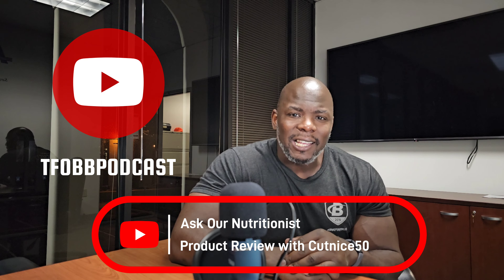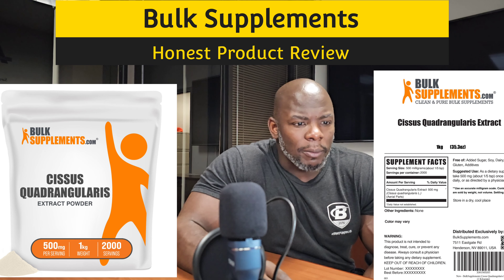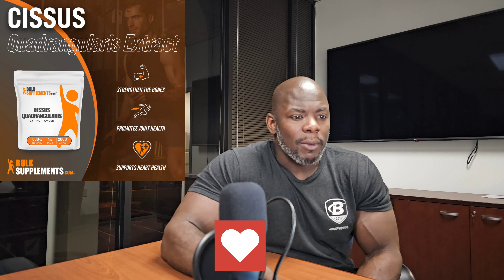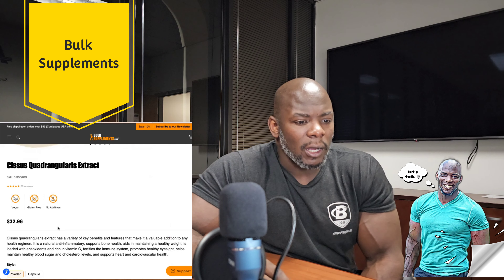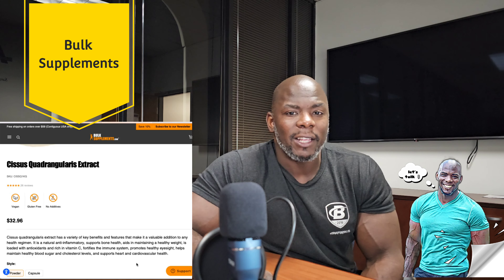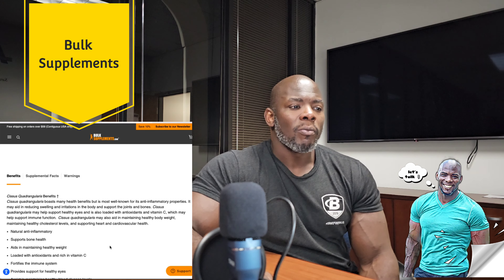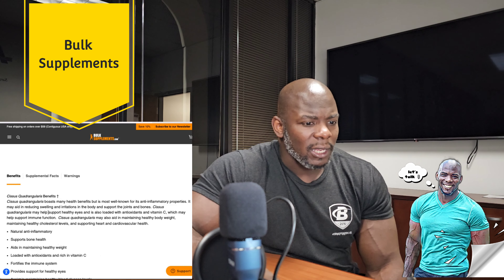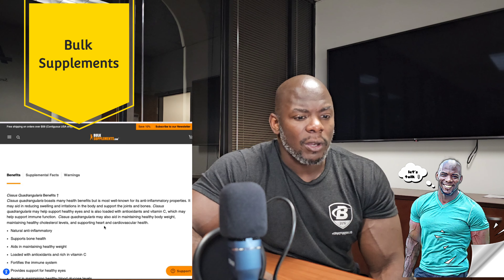Cissus Quadrangularis PR bulksupplements productreview supplements bones health nutrition #1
2023 Nutritional News with Ask Our Nutritionist Cutnice50. This episode features Bulk Supplements Cissus Quadrangularis Product Review

💥 use promo 💥 Cutn50 : Link to explore large variety

The media has been on a rampage sharing many Health Alerts about what Americans are facing in our food sources today. This review is extremely important especially for individuals attempting to find quality nutritional supplements that are plant based or vegan friendly.  Please let us know if you were aware or understood that this news was occurring in the USA.

I have been using Bulk Supplements products for almost 2 years currently and so far I have enjoyed all of the products that I have used. During this process I also conducted product reviews on each product for future references.

Product Reviews 2023: Information
Cissus quadrangularis extract has a variety of key benefits and features that make it a valuable addition to any health regimen. It is a natural anti-inflammatory, supports bone health, aids in maintaining a healthy weight, is loaded with antioxidants and rich in vitamin C, fortifies the immune system, promotes healthy eyesight, helps maintain healthy blood sugar and cholesterol levels, and supports heart and cardiovascular health.

BulkSupplements Cissus Quadrangularis Benefits †

Cissus quadrangularis boasts many health benefits but is most well-known for its anti-inflammatory properties. It may aid in reducing swelling and irritations in the body and support the joints and bones. Cissus quadrangularis may help support healthy eyes and is also loaded with antioxidants and vitamin C, which may help support immune function. Cissus quadrangularis may also aid in maintaining healthy body weight, maintaining healthy cholesterol levels, and supporting heart and cardiovascular health.
Natural anti-inflammatory
Supports bone health
Aids in maintaining healthy weight
Loaded with antioxidants and rich in vitamin C
Fortifies the immune system
Provides support for healthy eyes
Assist in maintaining healthy blood glucose levels
Helps maintain healthy cholesterol levels
Support the heart and cardiovascular health

Other Ingredients: None
Other Ingredients (capsules): Bovine gelatin capsules
Free of: Added Sugar, Soy, Dairy, Gluten, Additives
Suggested Use: As a dietary supplement, take 500 mg (about 1/5 tsp) once or twice daily, or as directed by a physician.
Suggested Use (capsules): As a dietary supplement, take 2 capsules once daily, or as directed by a physician.
Store in a dry, cool place.

warnings*
Always consult your health care provider before taking any supplements. Pregnant or lactating women, people with existing medical conditions, or people taking medications should consult their health care provider/s before taking any dietary supplement. If you experience any adverse condition after taking this dietary supplement, discontinue use immediately and consult your health care provider.

Travis is a certified Sports Nutritionist +12 years plus +25 years as a certified personal trainer alongside +25 years in law enforcement. The founder of Evolved Nutrition and creator of Envy Organic Greens & Probiotics and Emerged bcaa eaa formula. Travis has dedicated his life to health & wellness by sharing his personal experience, expertise, and knowledge in the hopes to help as many people as possible live a healthier lifestyle.

The best version of you awaits.  Let's begin investing in you. 💥📧💪🏿🙌🏿😃